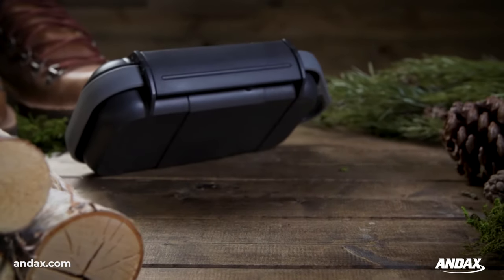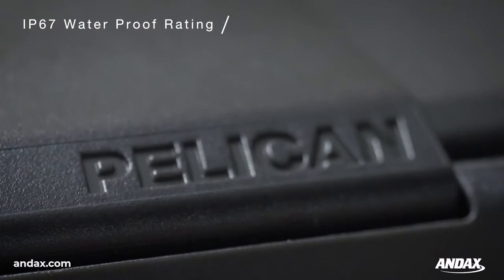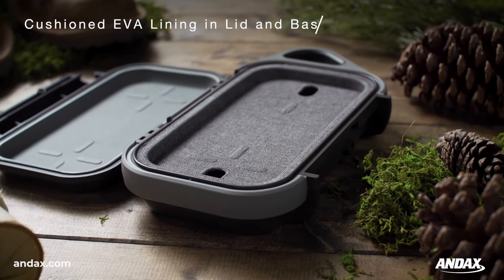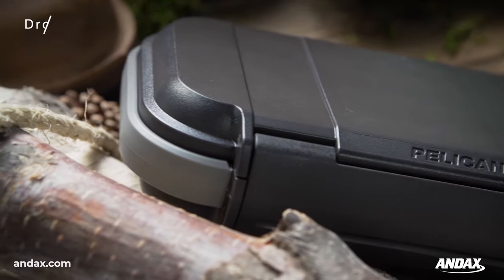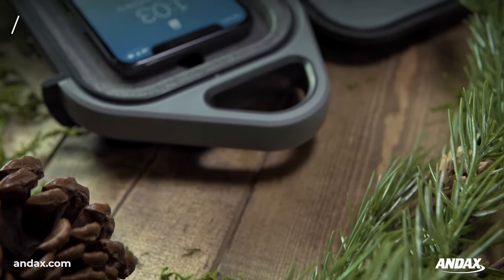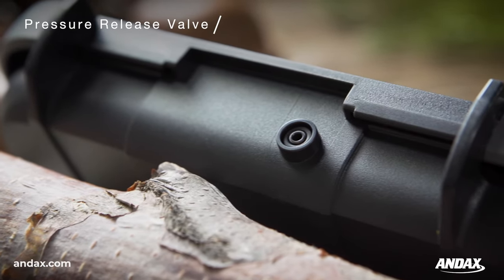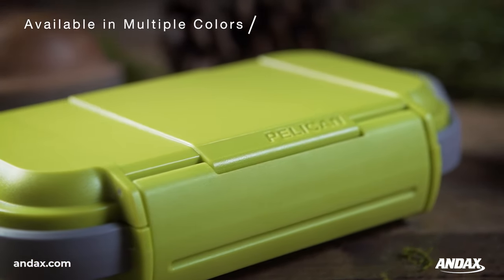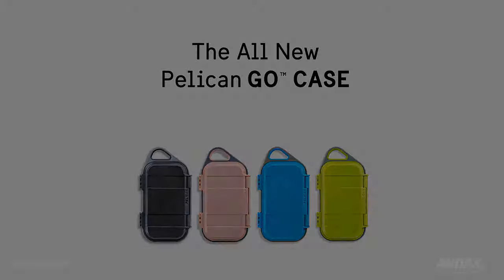Andax Pelican Go™ Case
In the market for a Pelican Go™ Case? Look no further than Andax. We're an authorized Pelican™ dealer with competitive pricing on Pelican™ coolers, tumblers and flashlights.

The Pelican Go™ Case is a watertight storage case for your credit cards, cables, and more, that’s crushproof, dustproof, and everyday stuff proof. Strategic storage and trusted Pelican™ protection for your everyday life gear.

• Interior: 7" × 3.5" × 1.6"
• Fits up to iPhone Xs Max, Samsung Note 9
• Rubberized protective bumpers, protects against drops
• Integrated single hinge latch
• Abrasion and impact proof ABS outer shell
• IP67 rated protection from water, dirt, snow & dust
• IP67 rating = Waterproof to a depth of 1 meter for 30 minutes
• Handle for easy carry
• Built in pressure Valve - Keeps water and dust out while balancing air pressure
• Lifetime Guarantee